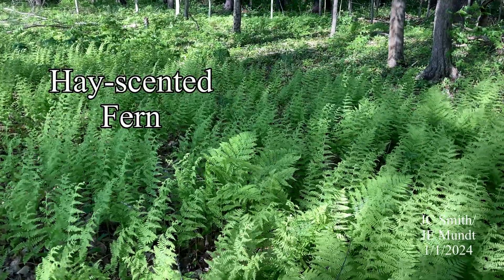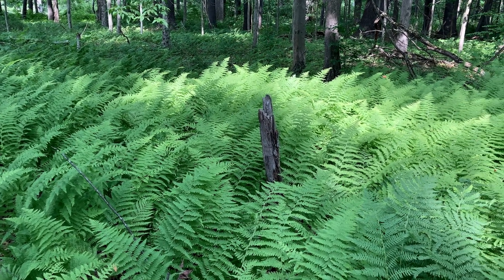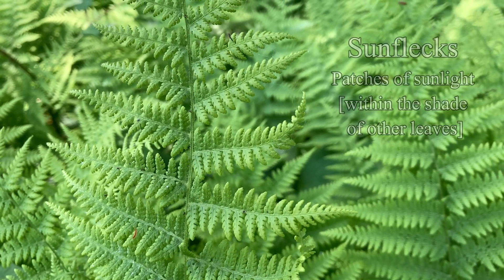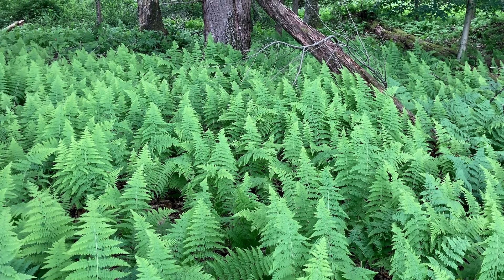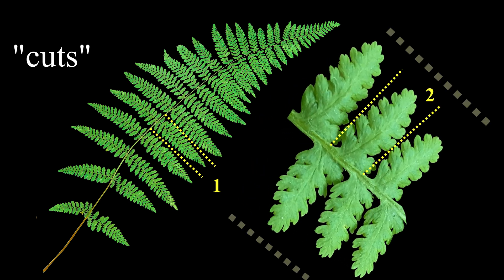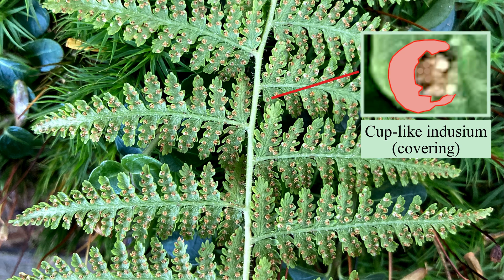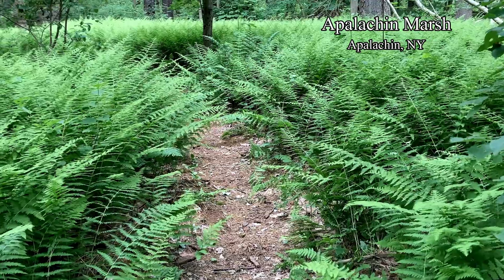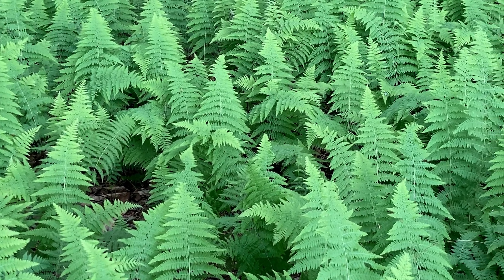Hay-scented Ferns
Hay-scented ferns (now Sitobolium punctilobulum, was Dennstaedtia punctilobula) at the Apalachin Marsh (Apalachin, NY) and Woodbourne Preserve (Dimock, PA).  Pretty smelling, but aggressive, they can be invasive and hinder forest regeneration. (-jcs, 01/22/25, all images are our own)